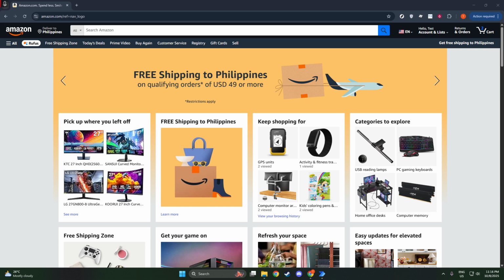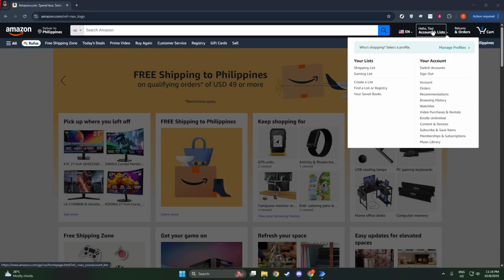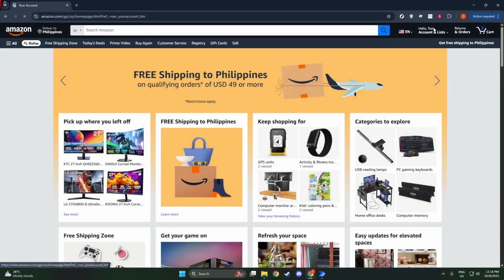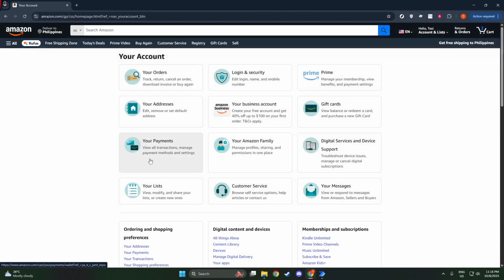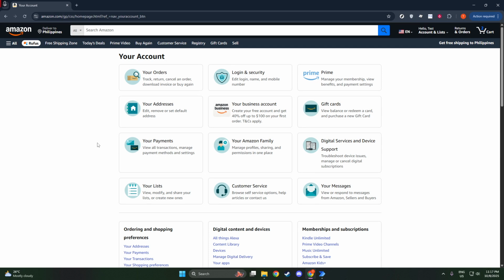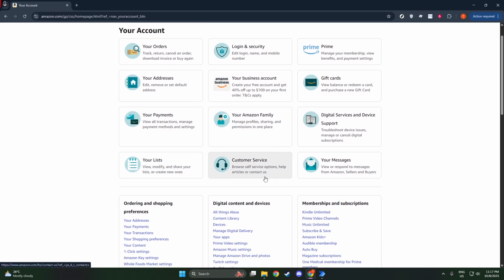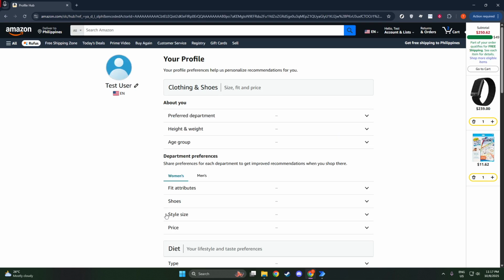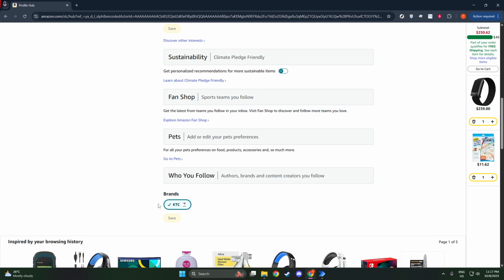How to Find Who You Follow on Amazon | Step-by-Step Tutorial 2025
In this video, we’ll show you how to find and manage the people or brands you follow on Amazon. You’ll learn how to view your following list, check updates from followed sellers or authors, and manage notifications for their new products or content. We’ll also cover best practices for organizing your follow list to stay up-to-date on deals, new releases, and favorite brands.